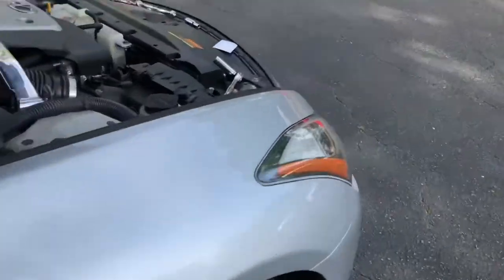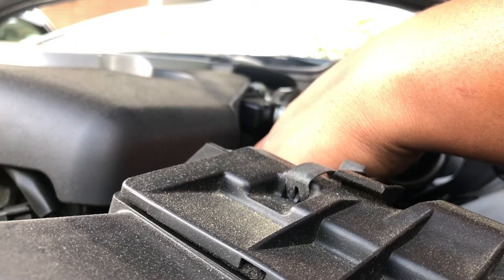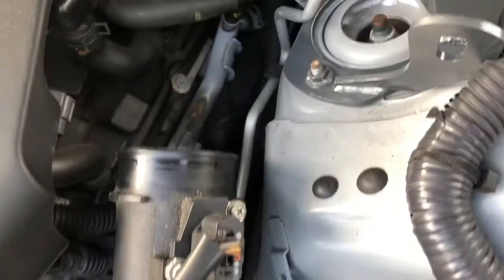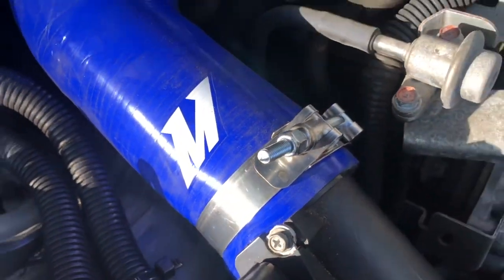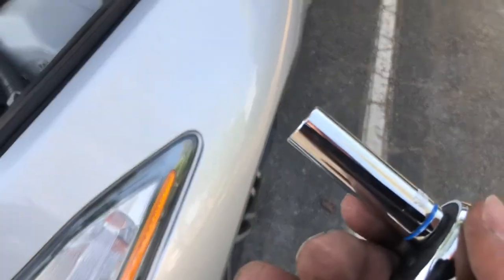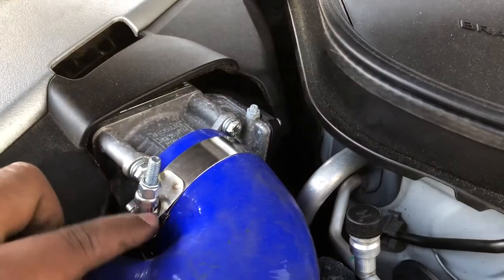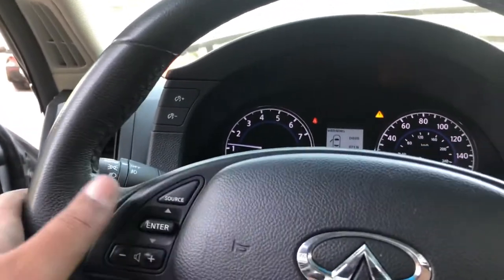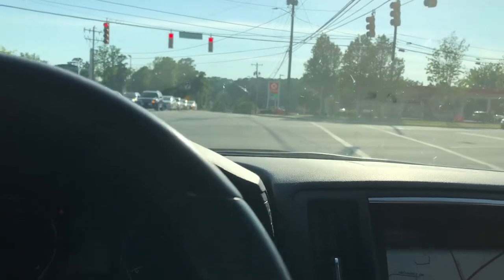G37/Q60 Mishimoto intake tube install! Is it worth it?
This intake tubing has taken my gas mileage from subpar to superior for this car! Leave comments for what you want to see in the next video and videos to come!!